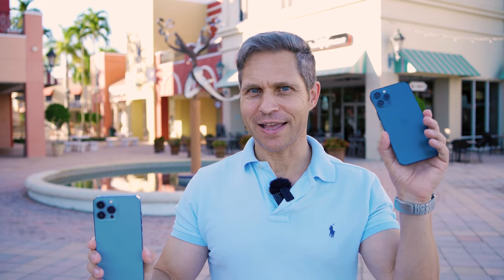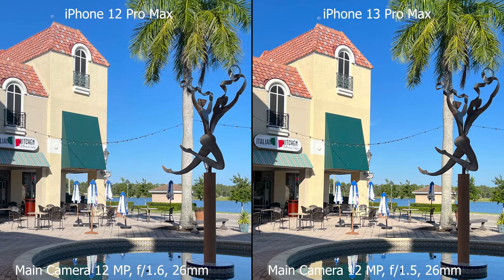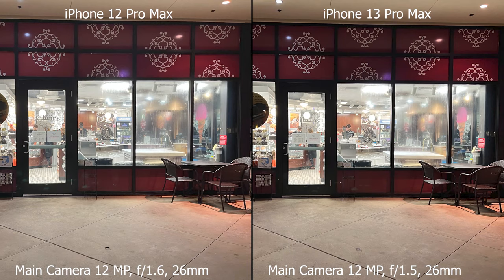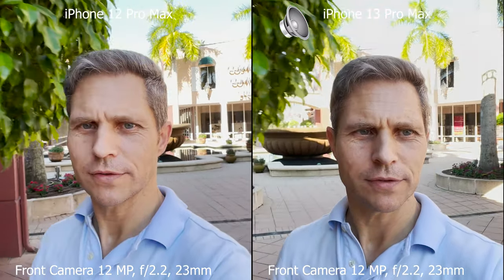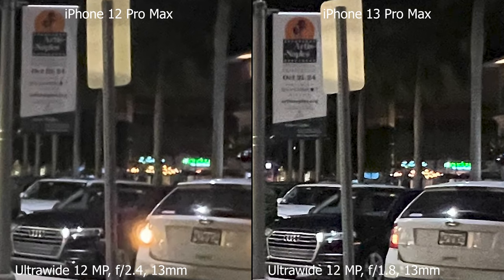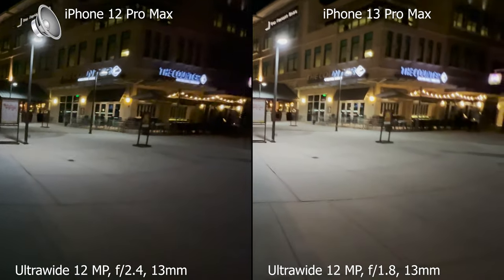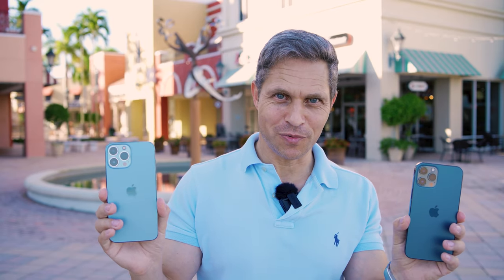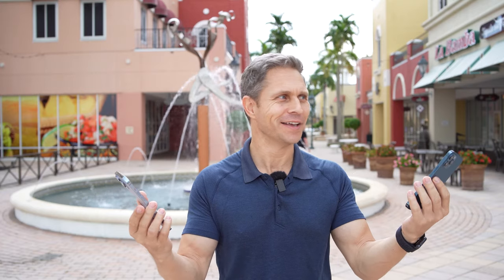iPhone 13 Pro Max Vs. iPhone 12 Pro Max |4K Camera Comparison | ParadiseBizz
4K Camera Comparison | iPhone 13 Pro Max Vs. iPhone 12 Pro Max | ParadiseBizz

All photos and videos are unedited, straight out of the phones
iPhone 13 Pro Max vs. iPhone 12 Pro Max  Side By Side Camera Comparison

00:00 min   Main Camera - Photos Day & Night
01:04 min   Main Camera - Videos By Day
02:40 min   Main Camera - Videos By Night
03:16 min   Front/Selfie Camera Video By Day
03:57 min   Ultrawide - Photos Day & Night
04:40 min   Ultrawide - Videos By Day & Night
05:27 min   Tele/Zoom - Photos Day & Night
06:02 min   Tele/Zoom - Videos By Day & Night

BTC: bc1qmwme7dxsrek7h9z7vnrsf3en3mm4d9lq3zxvq3
ETH: 0x314F728aef158f00daF8FaAAE38E169e4ED1C86E

iPhone 12 Pro Max
iPhone 13 Pro Max